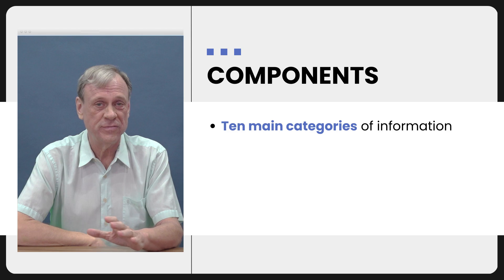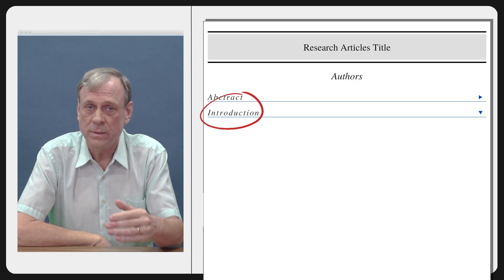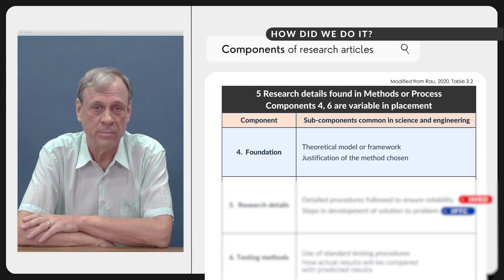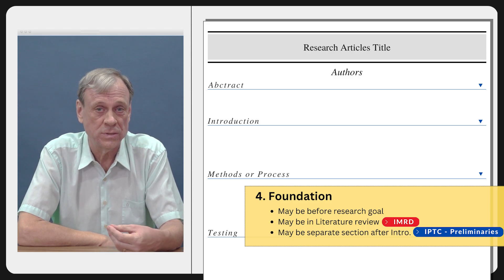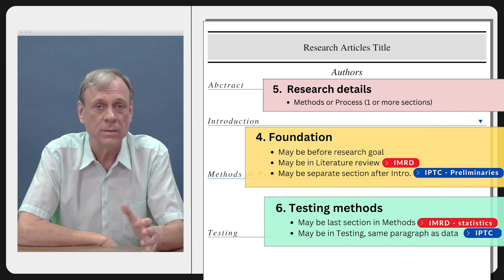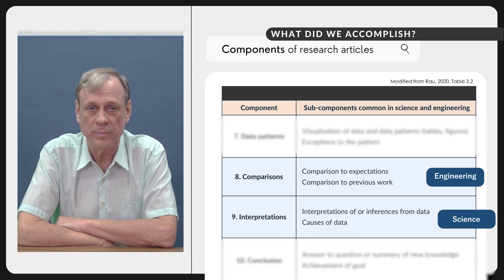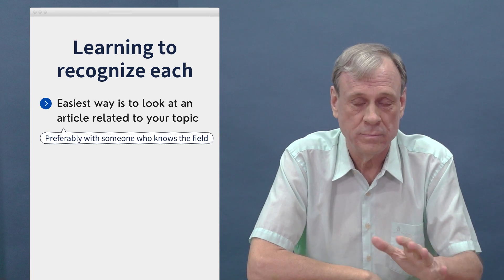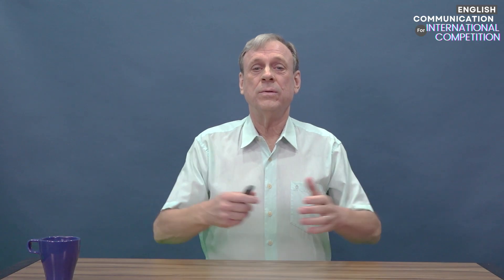(5d) Components of research articles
國際競賽英語溝通表達 English Communication for International Competition

授課教師：中正大學語言學研究所 何德華教授 Prof. Der-Hwa Victoria Rau
                    中正大學電機所 饒傑瑞兼任助理教授 Prof. Gerald A. Rau